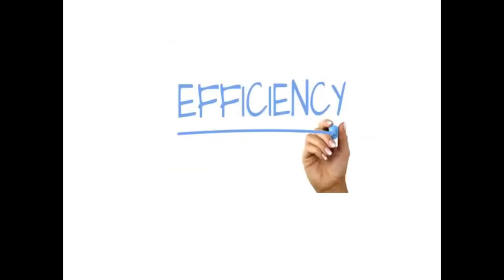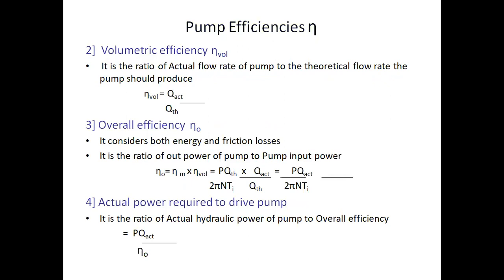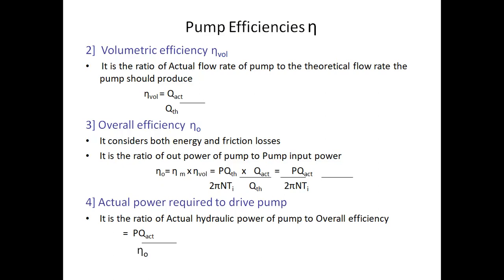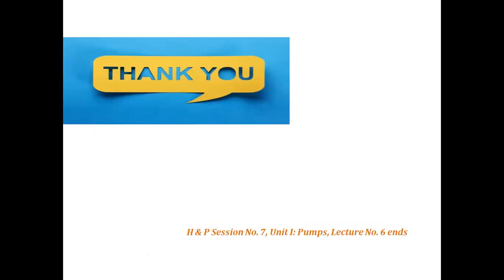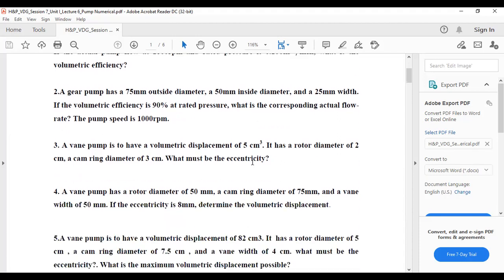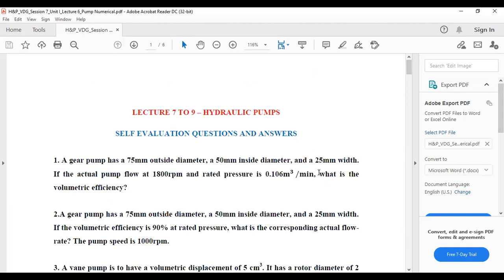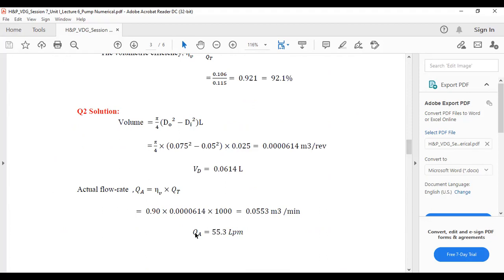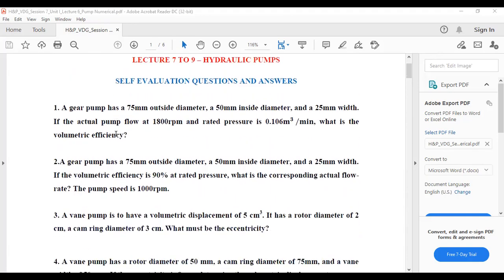1.7.1 BASICS OF FLUID POWER AND PUMPS